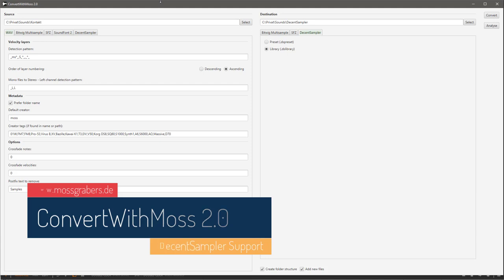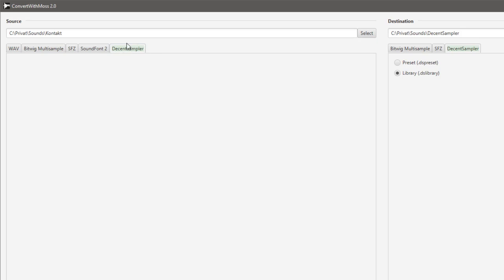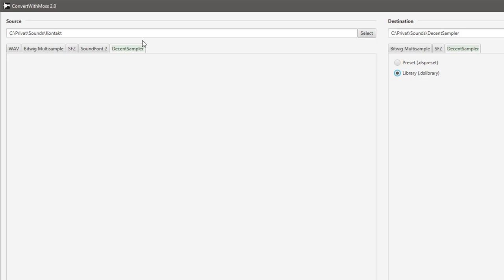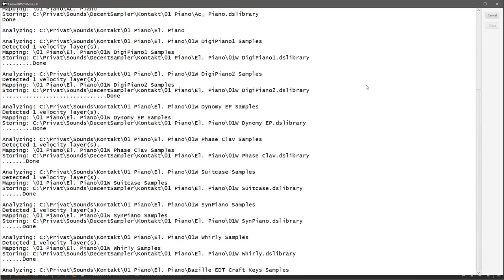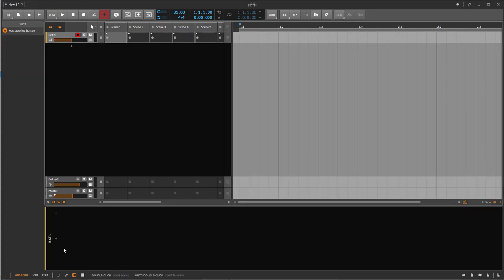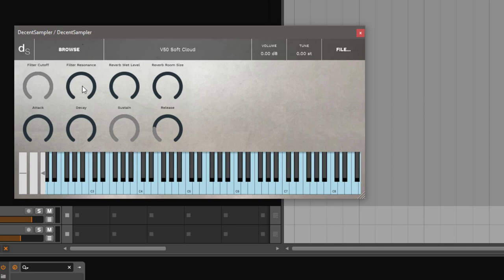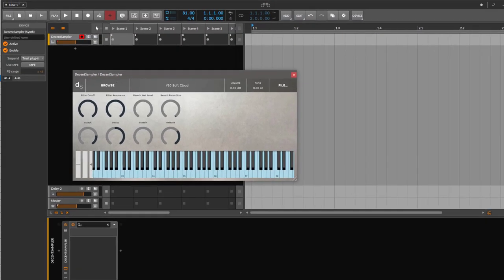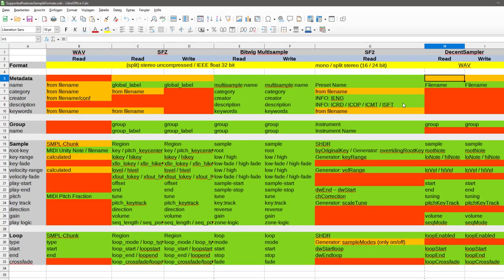ConvertWithMoss 2.0 - supports now DecentSampler as Source and Destination format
ConvertWithMoss 2.0, the free Multisample Format Converter supports now DecentSampler as Source and Destination format!